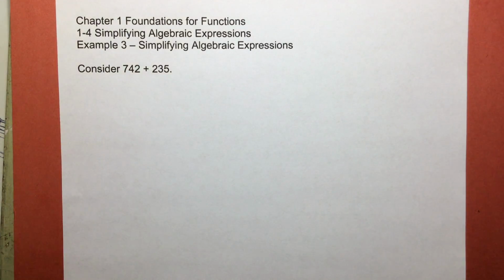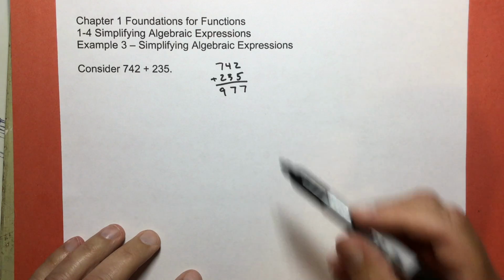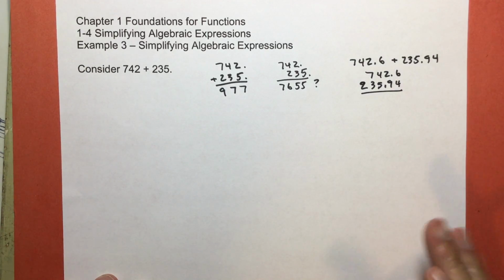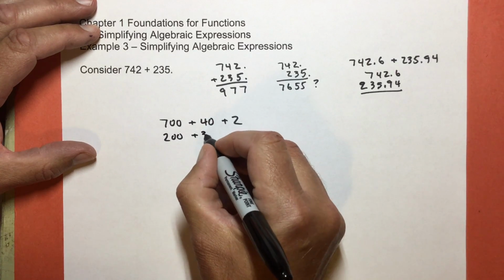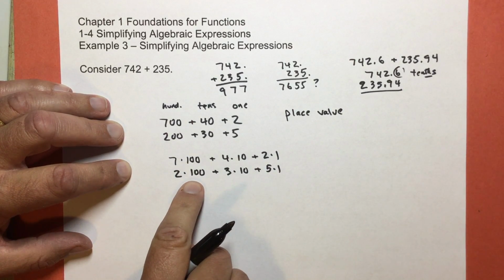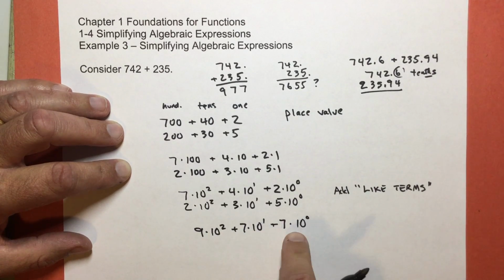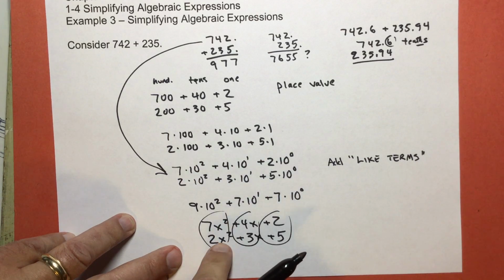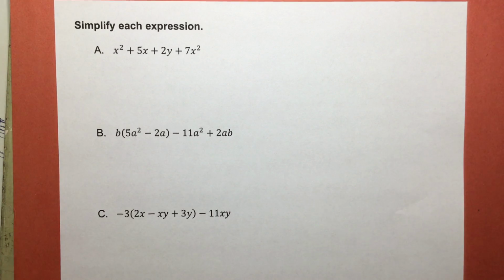1-4 Simplifying Algebraic Expressions example 3